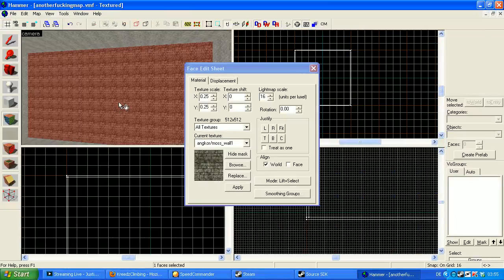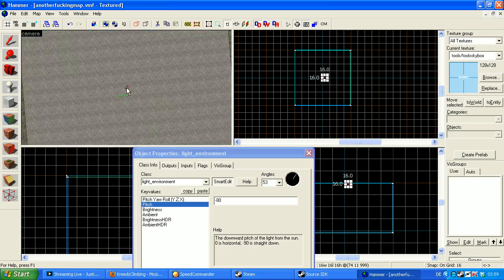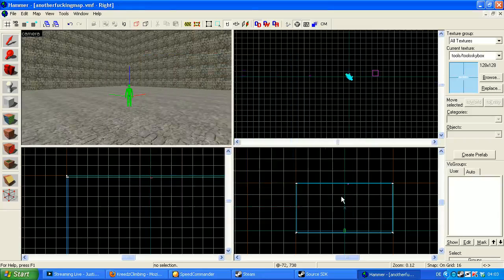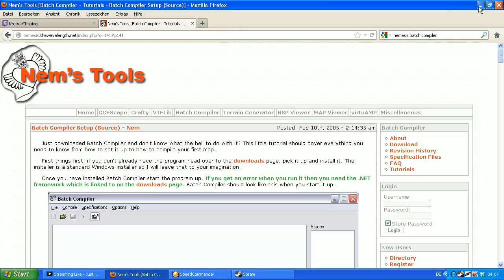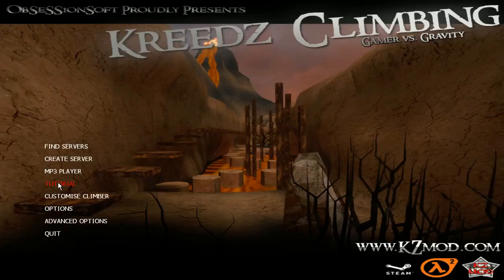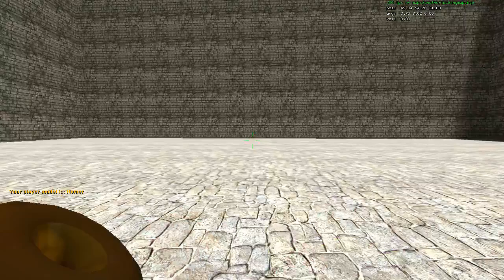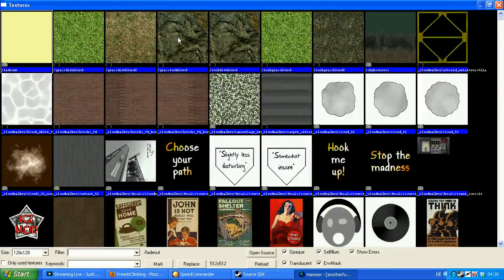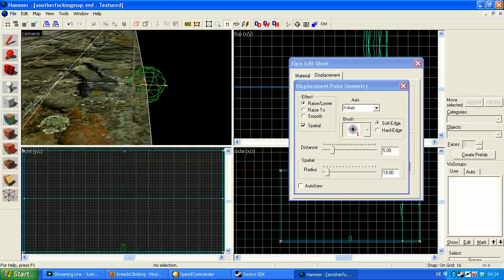SoUlFaThEr's Maps Tutorial: How to set up SourceSDK and Hammer Part 2